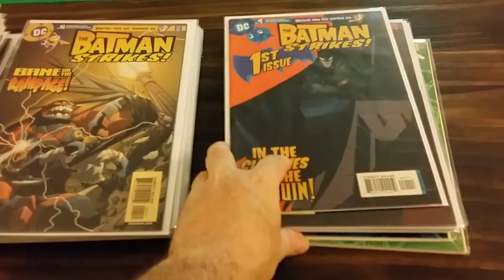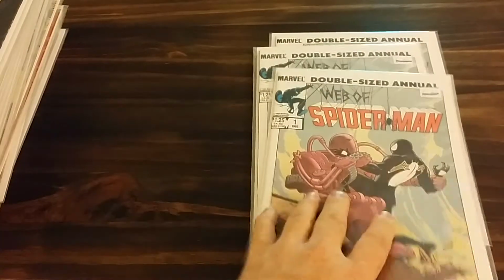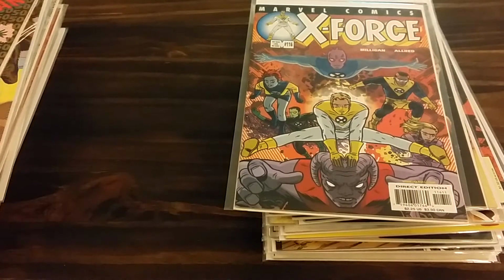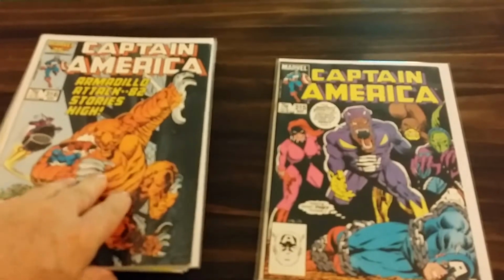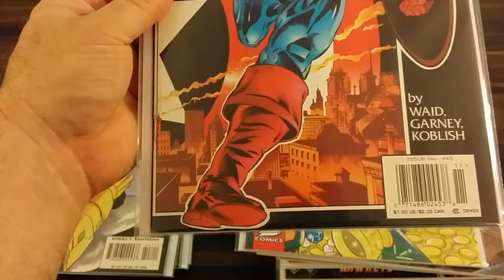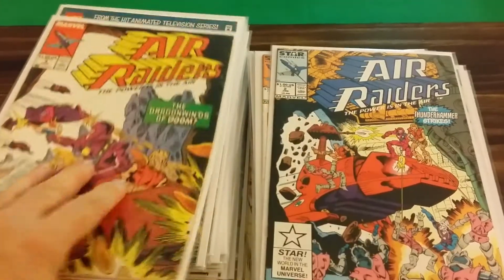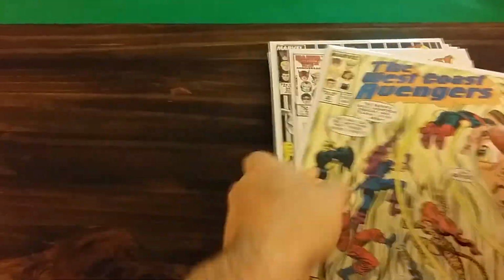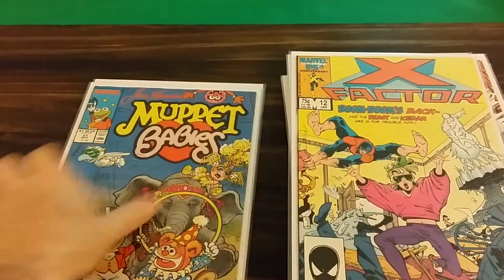Comic Book Haul Review #2 ( See Description for total of books)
Comic book Haul Review #2
Total number of book 138 comic books
Troublemaker bricks
Troublemaker cards
Troublemaker Toys